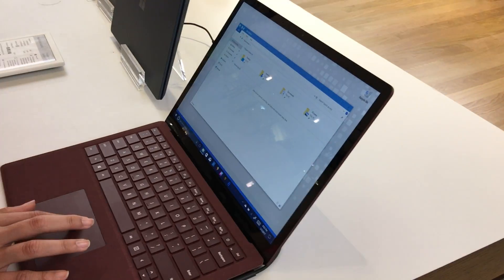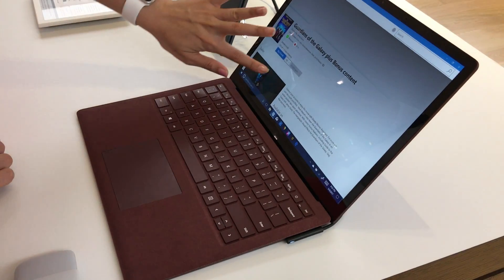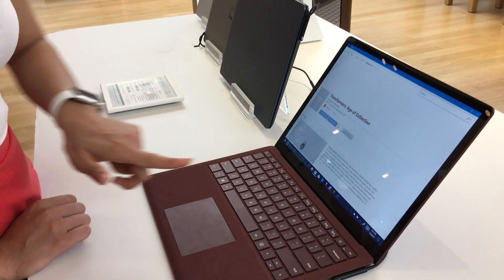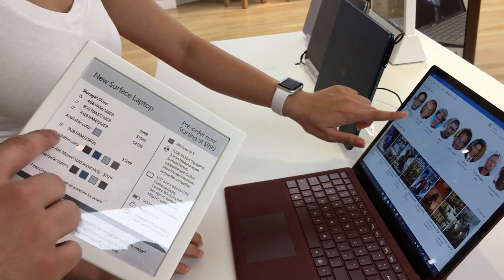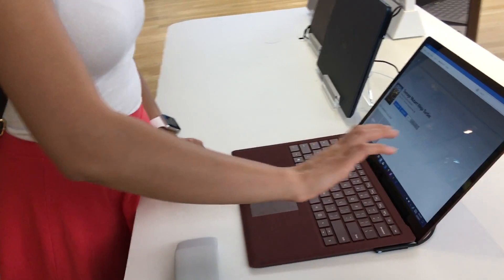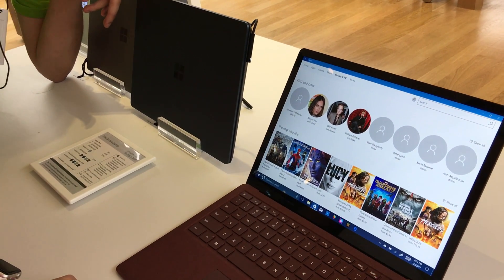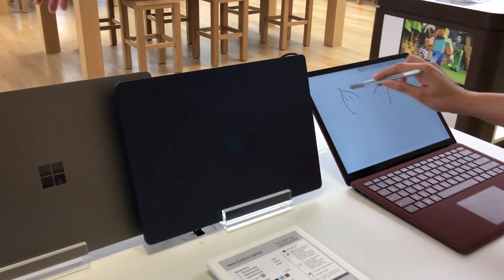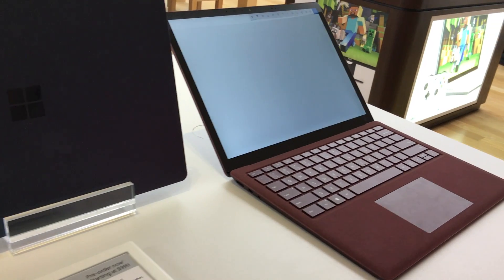Trying the NEW Surface Laptop and Windows 10 S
We trying out the new surface laptop at the Microsoft store. The Surface Laptop is a 13.5-inch, $999 laptop that's designed to work with the new Windows 10 S

Gears used in my videos
DJI Mavic Pro
Phantom 3 4k
GoPro Hero 4 Silver
iPad Pro